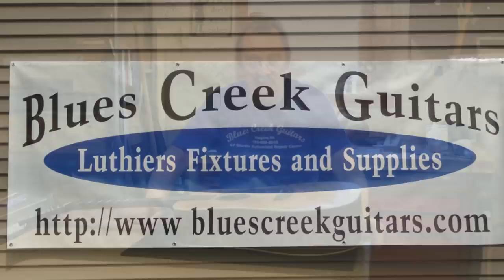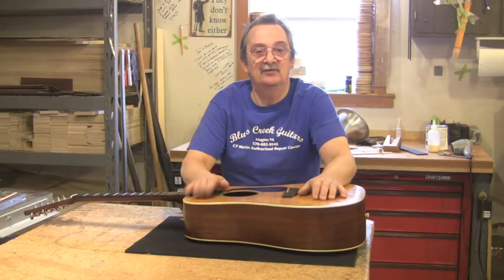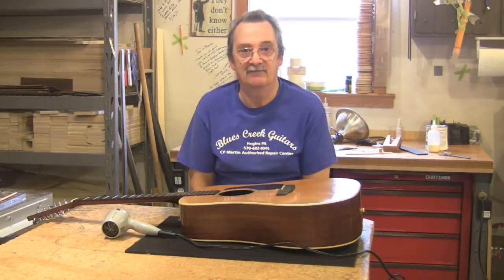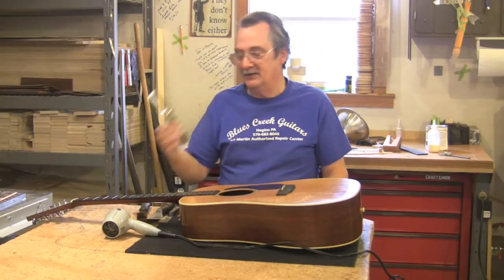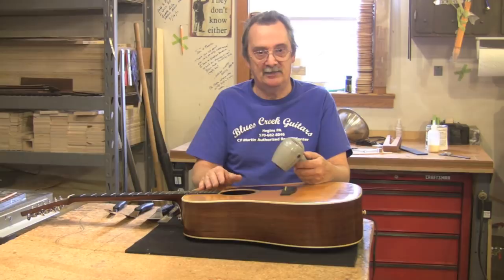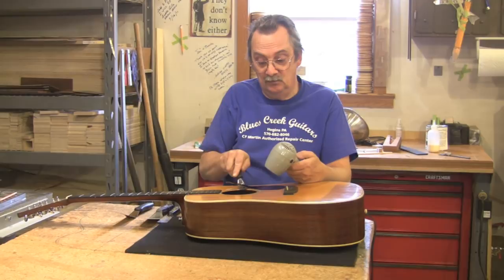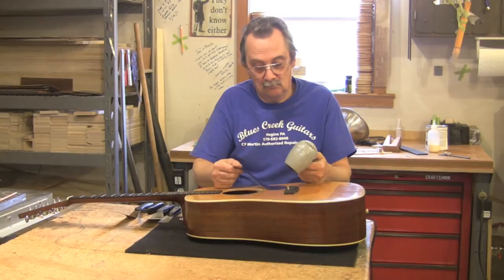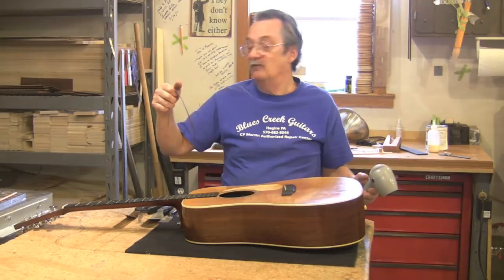Blues Creek Guitars - Quick Tips - How to Remove a Pickguard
Blues Creek Guitars presents another Quick Tip video.  This time, How to remove a pick guard.